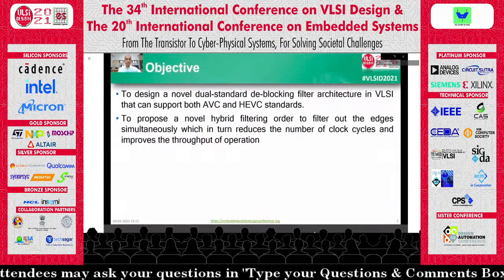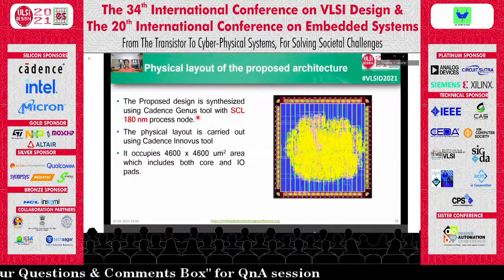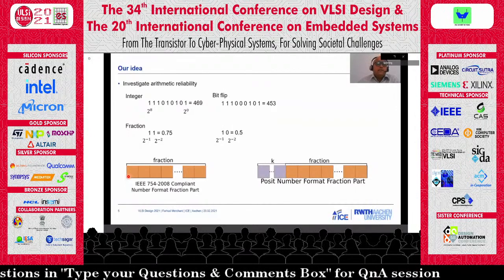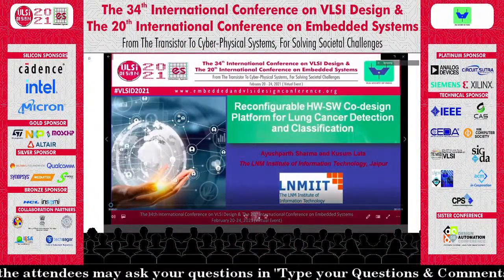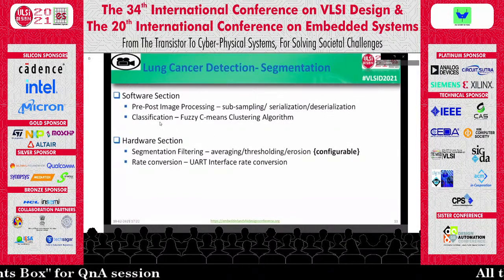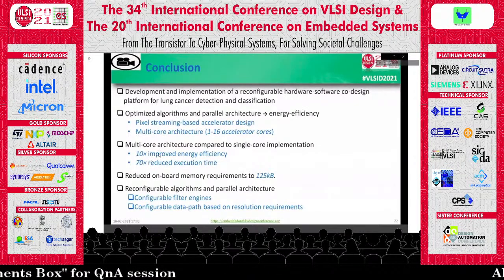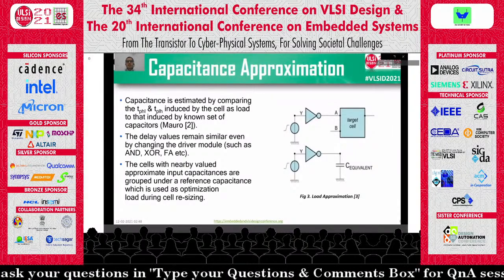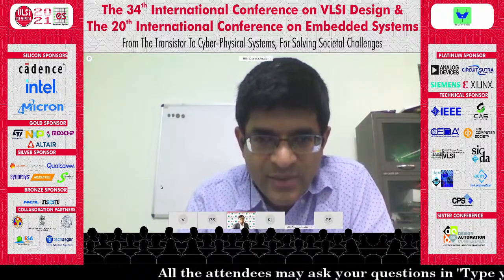Technical Session 3C: Digital Circuits and Systems-II - Day 4